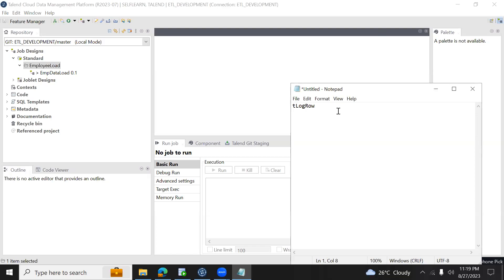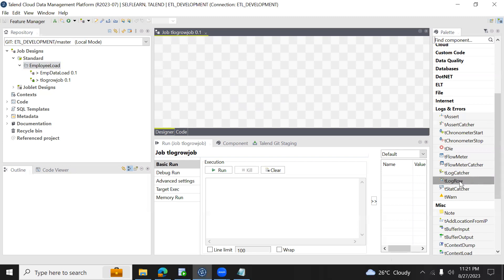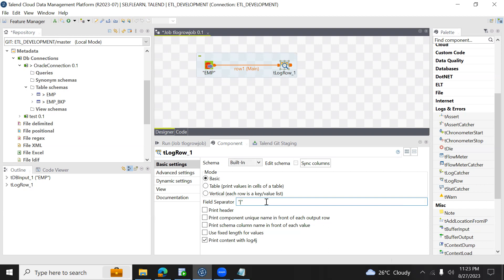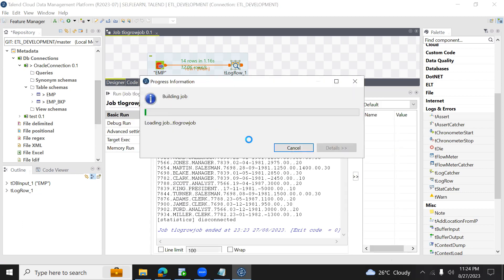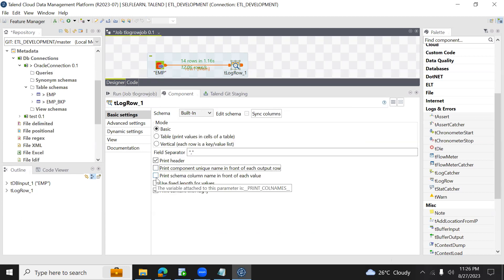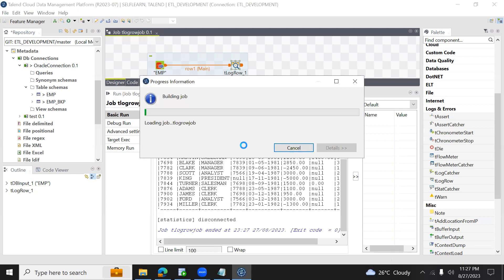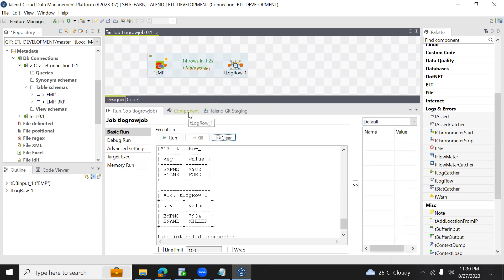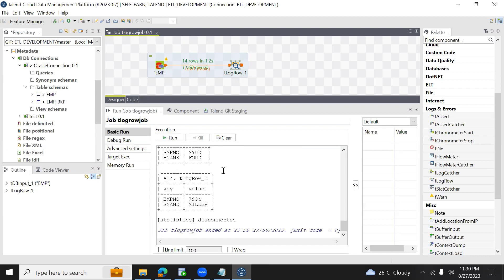Talend tLogRow component (Logs & Errors)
How to use tLogRow component in Talend (Logs & Errors).